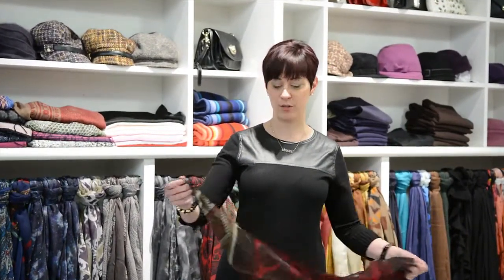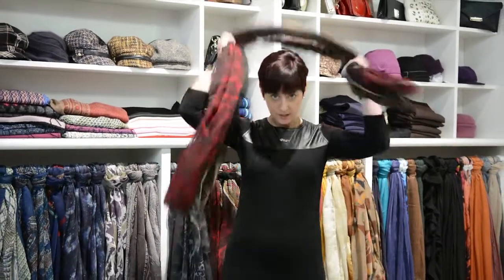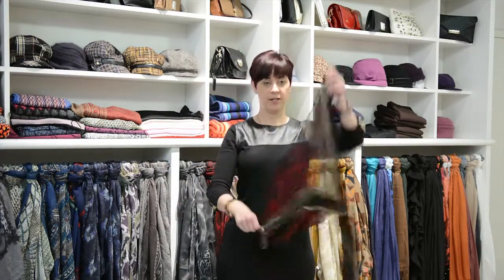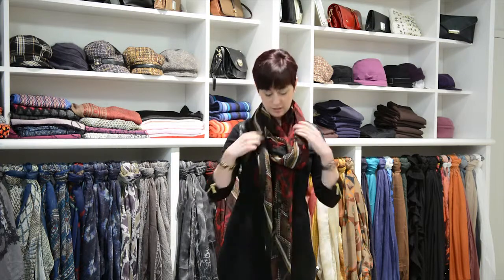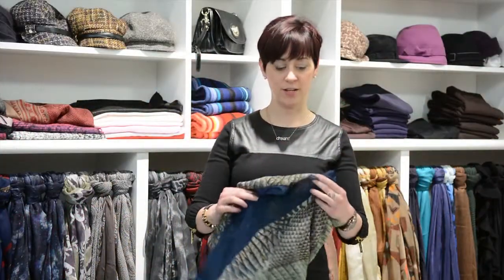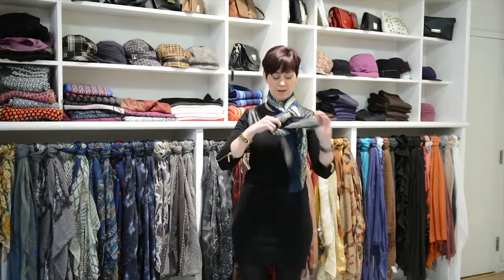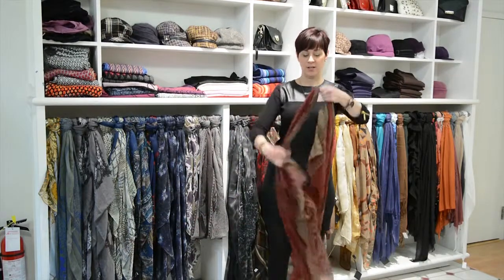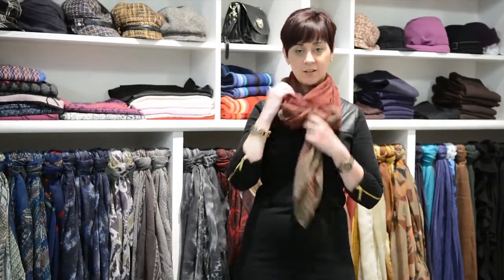Danna Nicole - Scarves... 4 options for the perfect wrap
Scarves are the hot item. Big, small, winter or fashionable... we have them all. But our clients have told us it is a pain trying to wear them properly. So here it is 4 options on how to wear a beautiful scarf.
Located in the heart of beautiful Stratford Ontario, Danna Nicole offers head to toe dressing for women of all ages and body types.
Danna Nicole carries a wide range of designers from small independents, Canadian made, European, and of course the much sought after brands like Michael Kors, BCBG, Left On Houston LaFemme and Brenda Beddome. From desk to dinner and everything in between the specialists at Danna Nicole can help you select the perfect fit for your body type and all of life's occasions.
We also have on-sight alterations, enabling that perfect fitting designer look with an off the rack price.